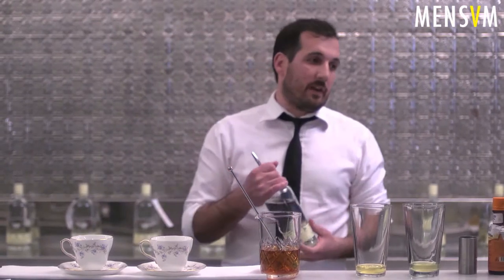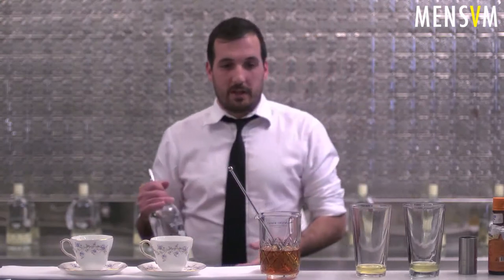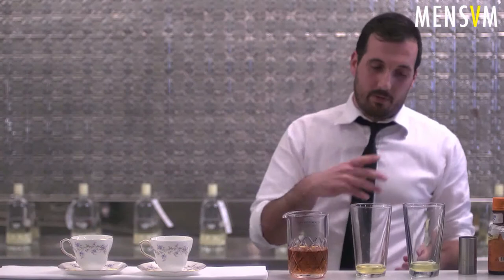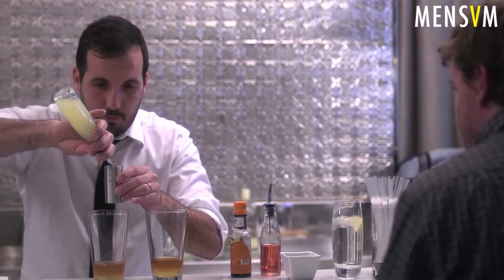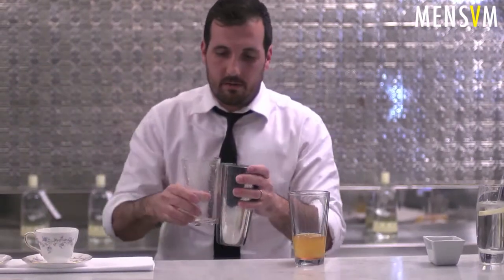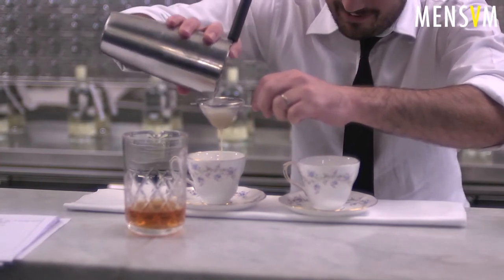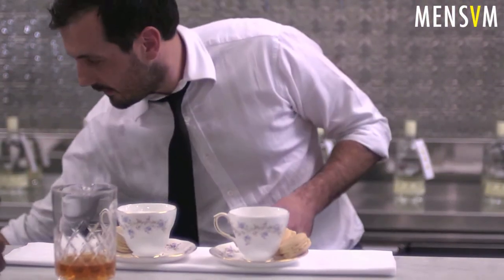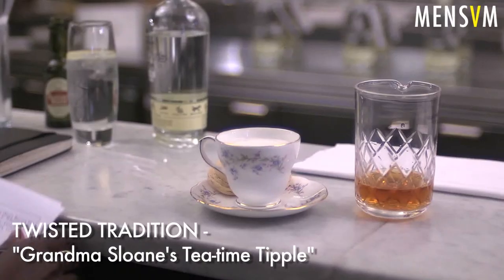MensVM: Robin Webb makes a TWISTED TRADITION Gin Cocktail using Sloanes Gin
MENSVM - How to make an award winning cocktail - SLOANE'S GIN MIXOLOGY competition 2012